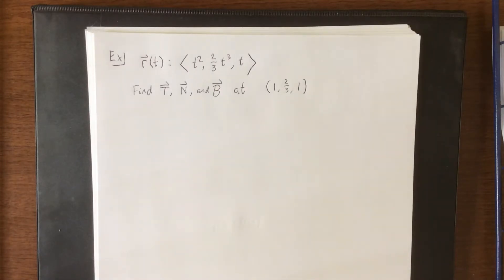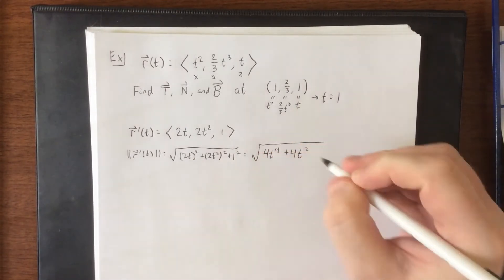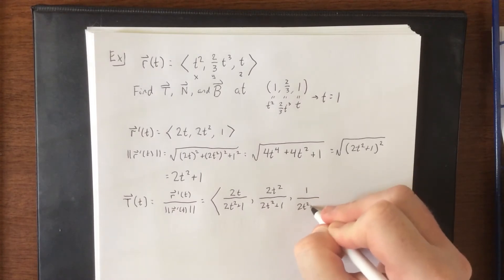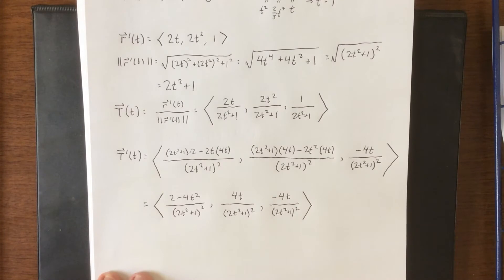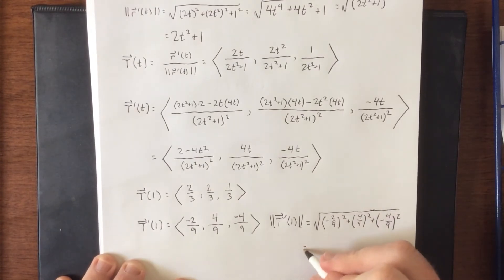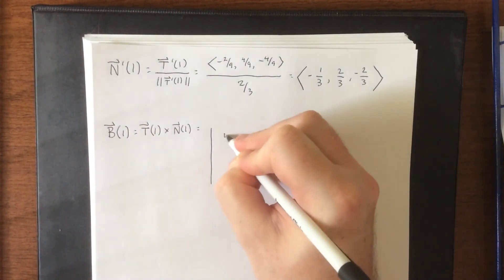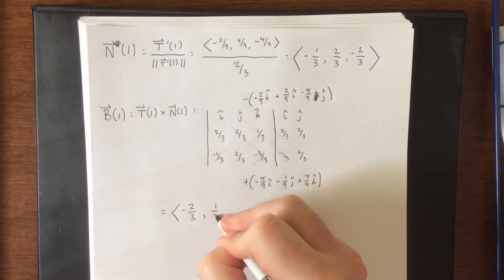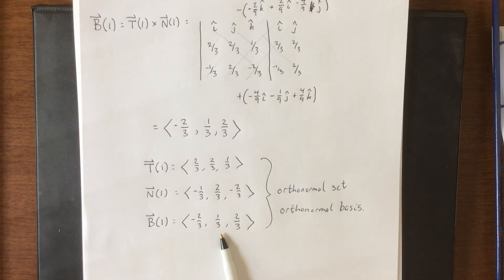Example of finding T, N, and B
Finding the unit tangent, unit normal, and bin or all vectors